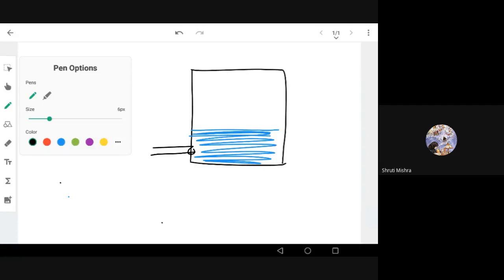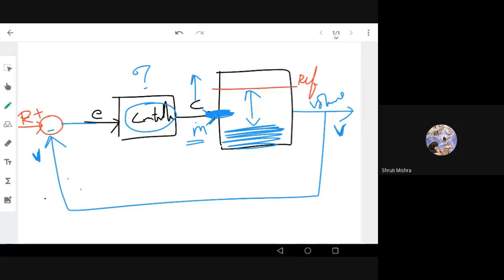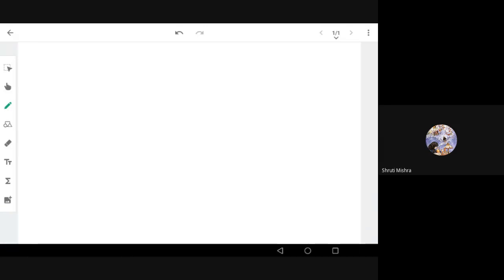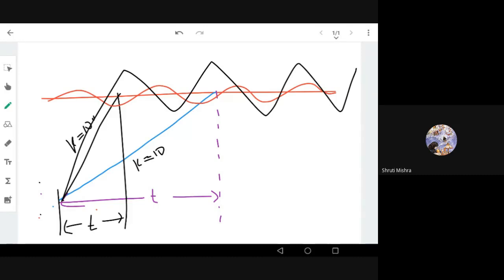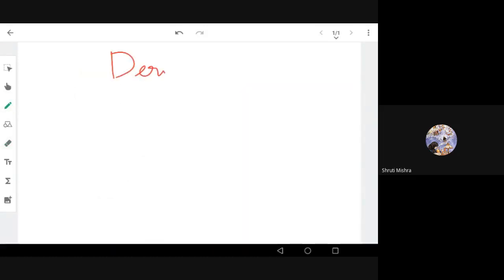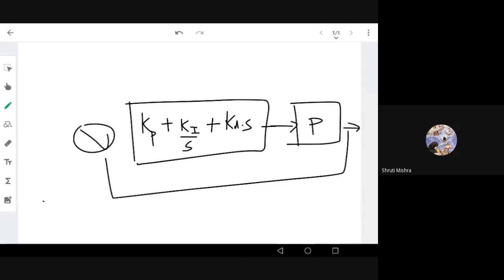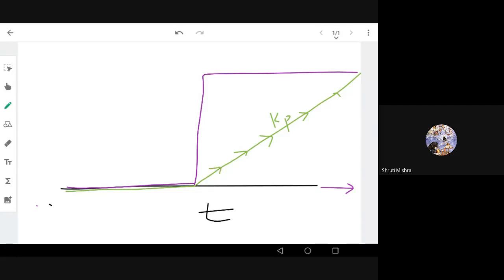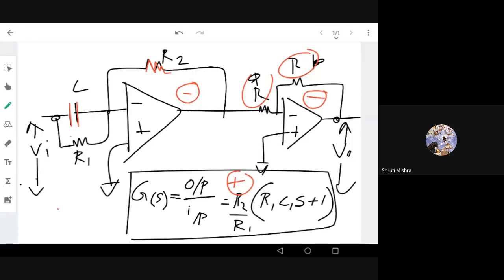PID Control: Basics and Implementation